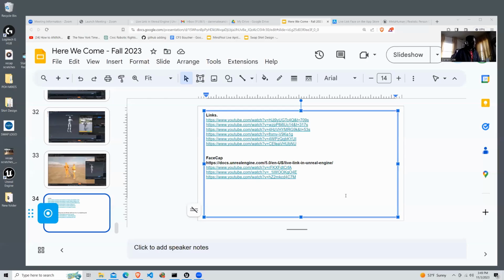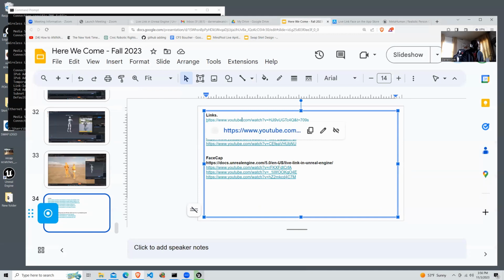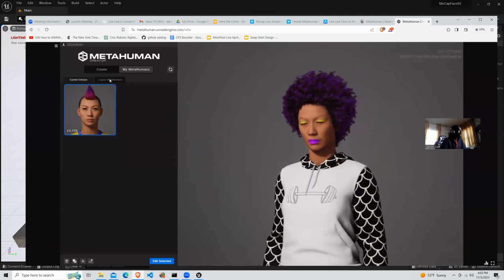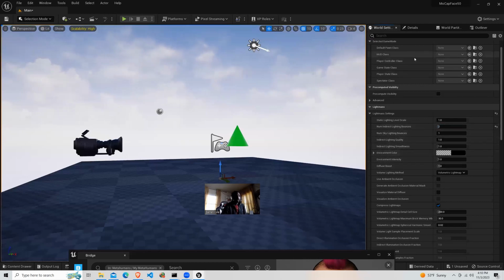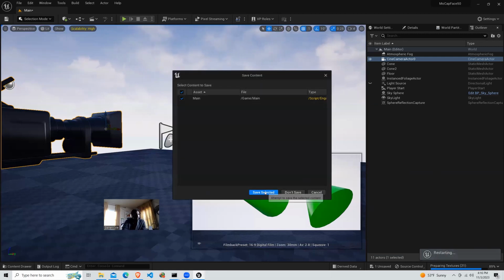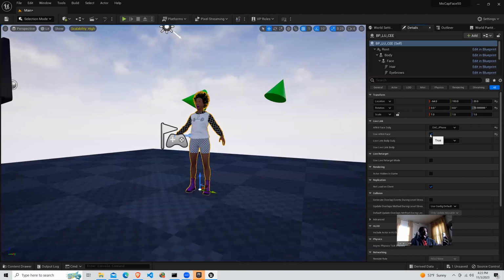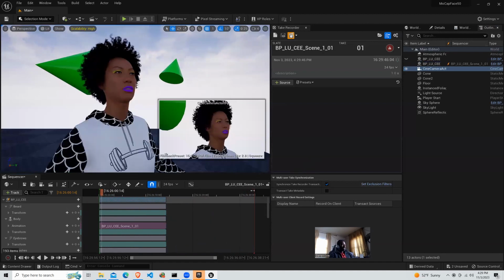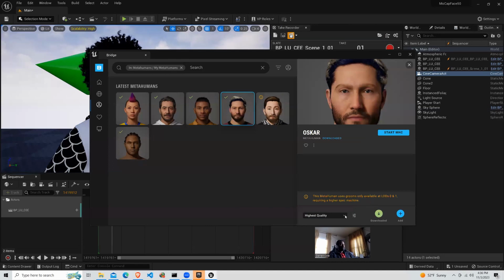Face Mocap Unreal Live Link (Step by Step)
This is a step by step walk through of me using the live link app and unreal engine to stream facial mocap data using Arkit plugin for unreal engine 5.

These links below, helped me learn how to do this, I am also using the perception neuron 3 suite and hoping to bring all the elements together later once I have unlocked this process.

Let me know if you have any questions, always fun to learn with others, please share links or ideas in the comments and we can learn together!